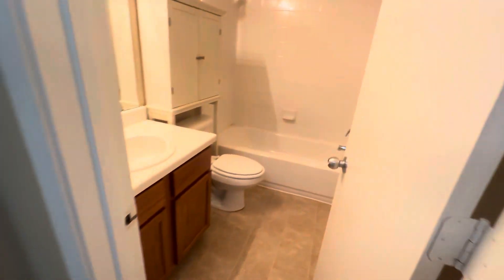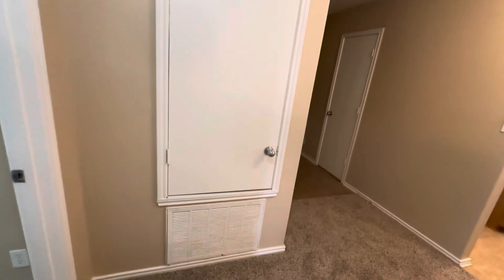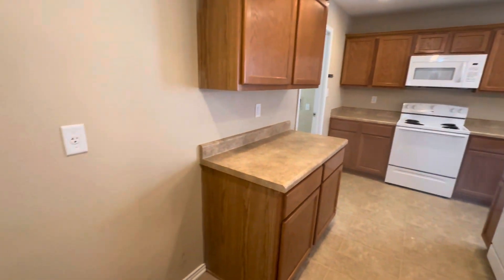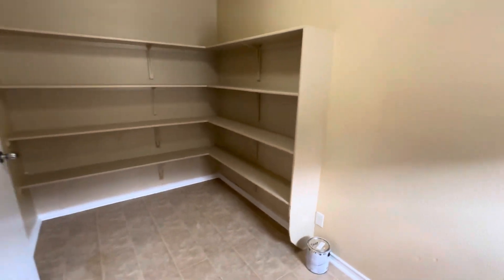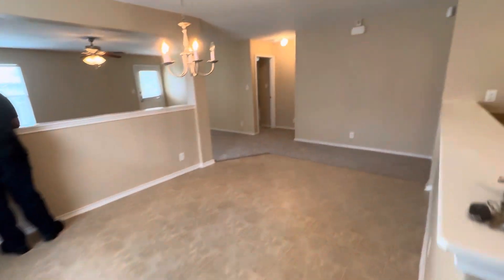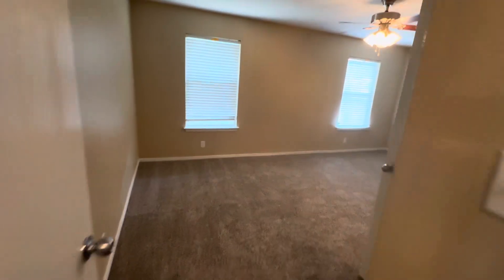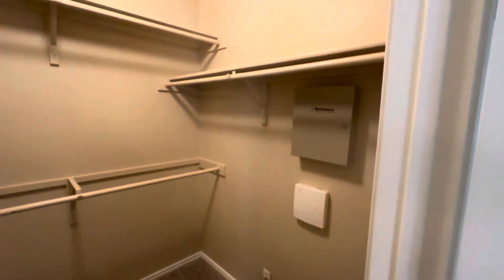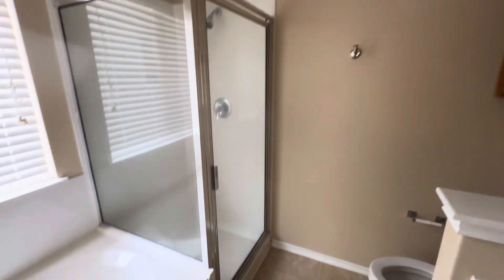FOR RENT | 3961 Whisper Field, Schertz, TX